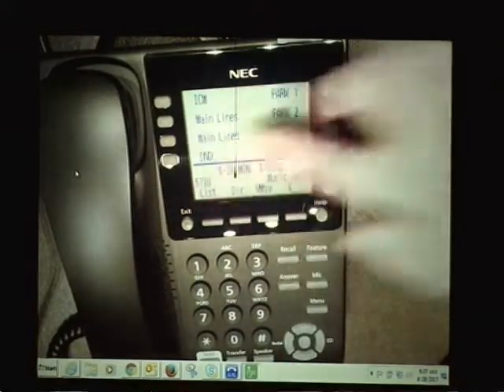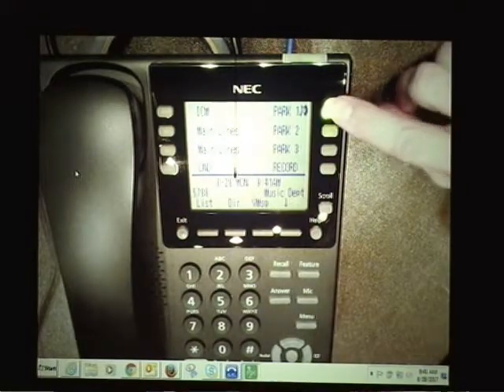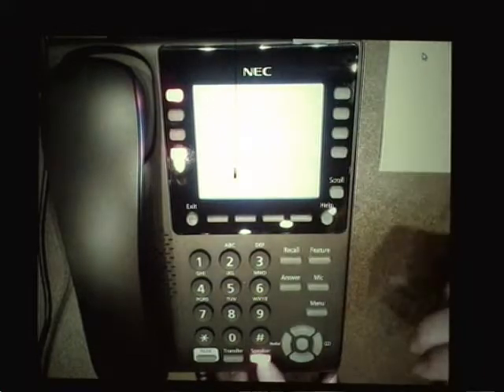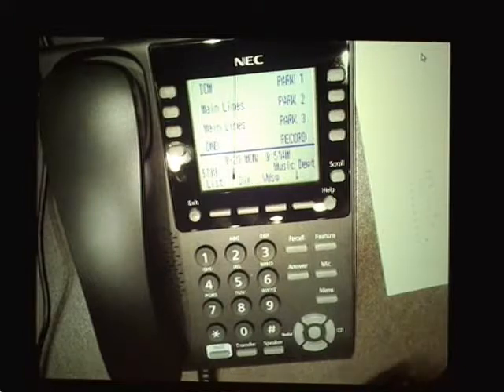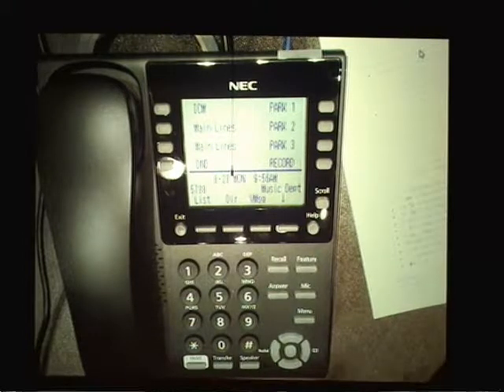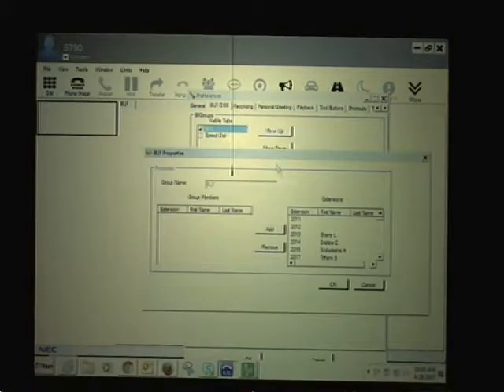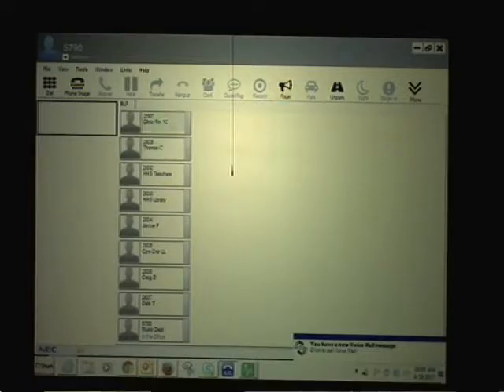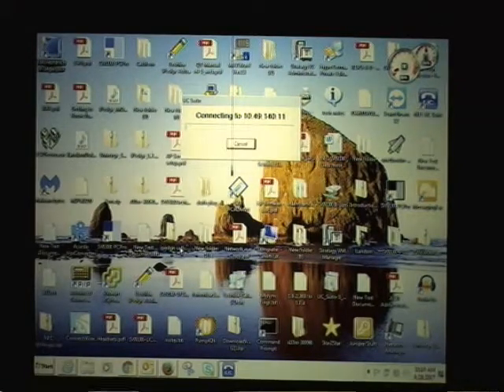Phone training video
HPS phone system training video 8/28/17.